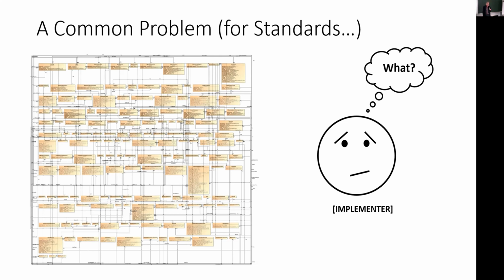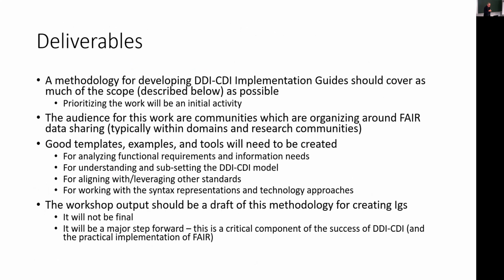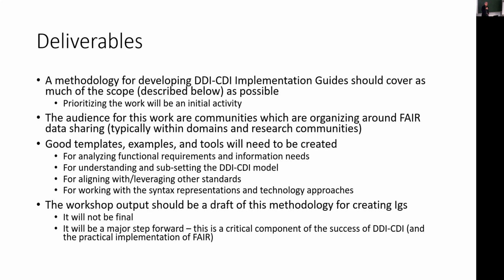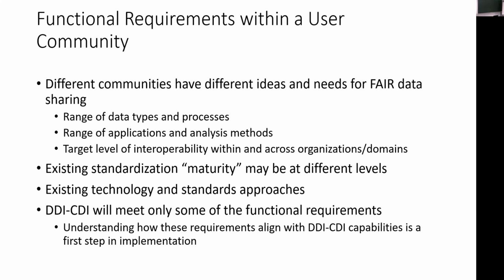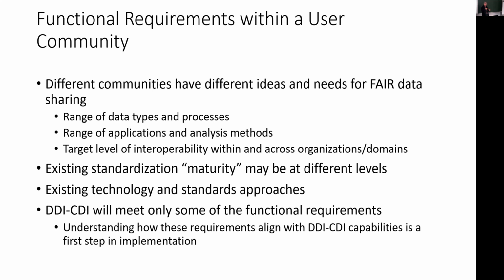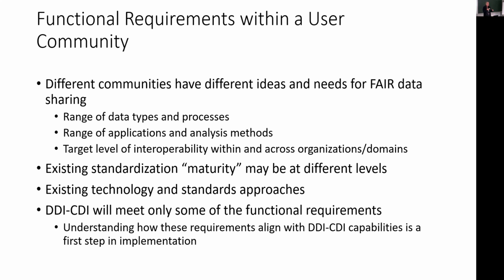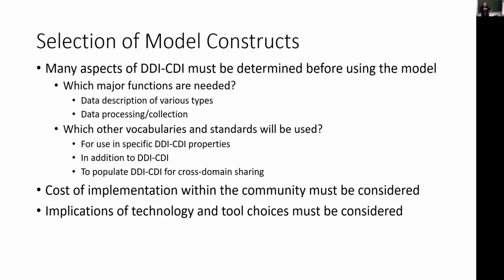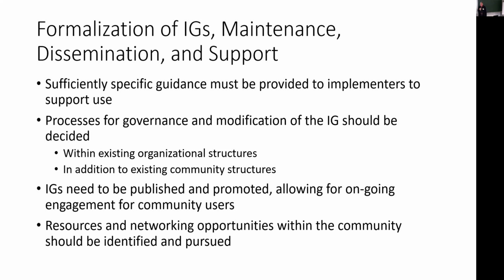Dagstuhl 2021: Implementation Guidelines